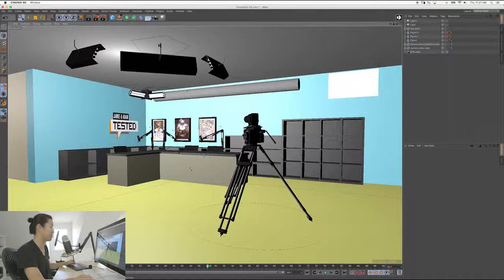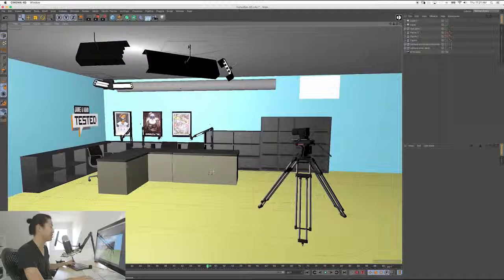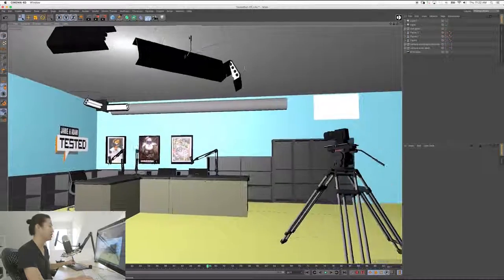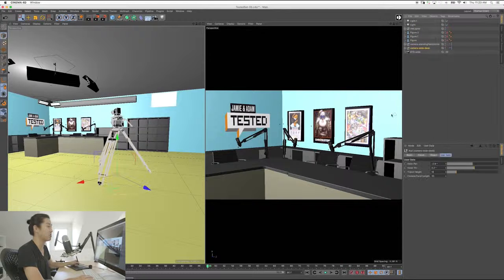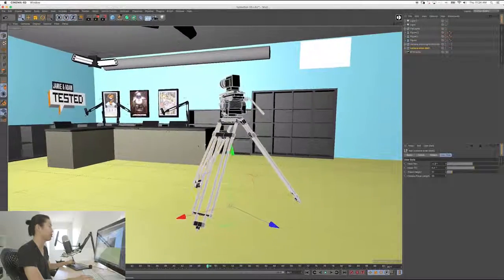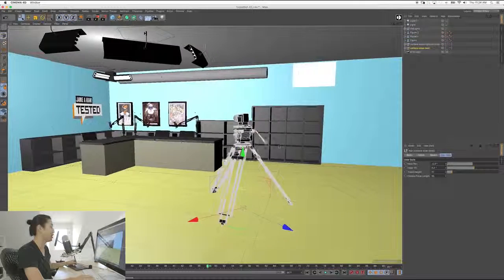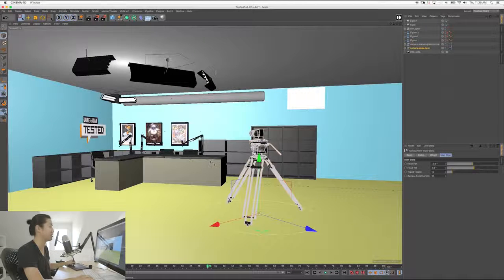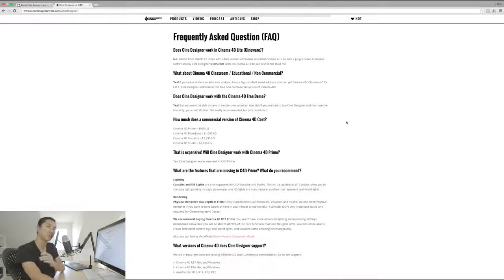The Cinematography of Tested - Youtube Show